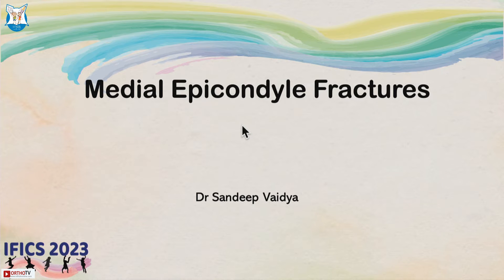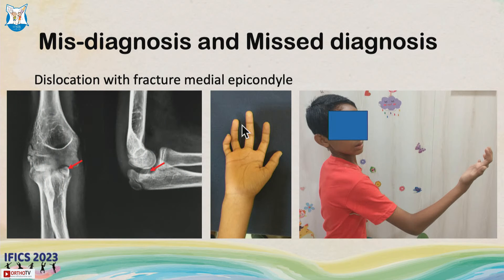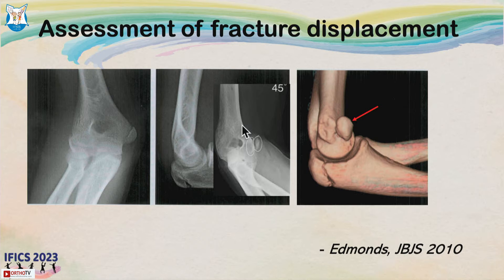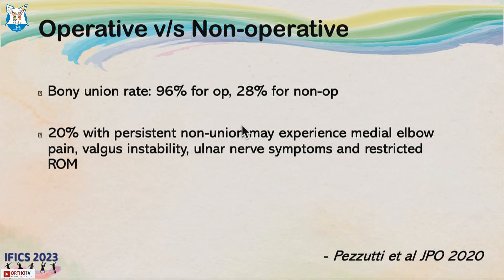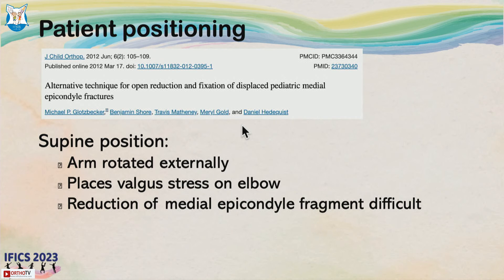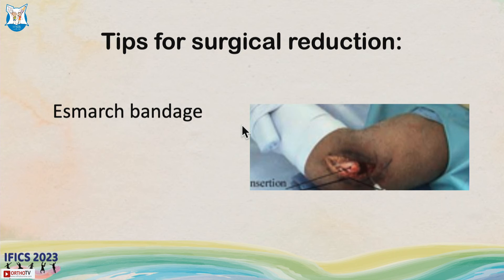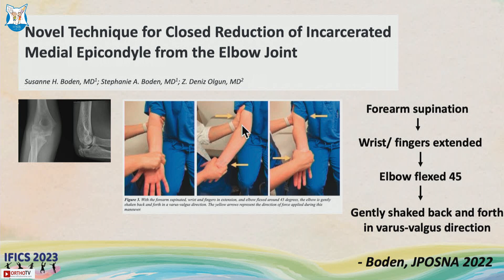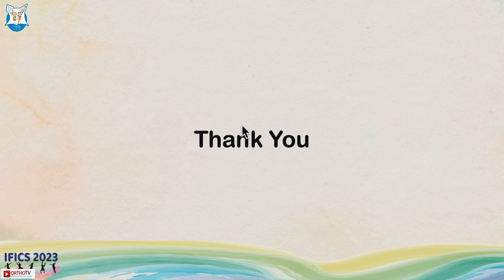IFICS 2023 : Medial Epicondyle Fractures - Dr. Sandeep Vaidya